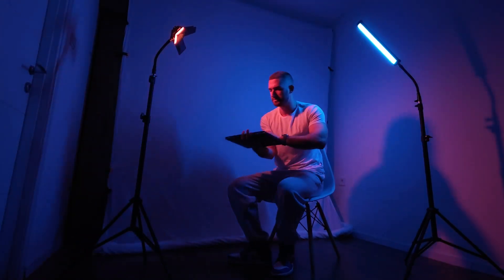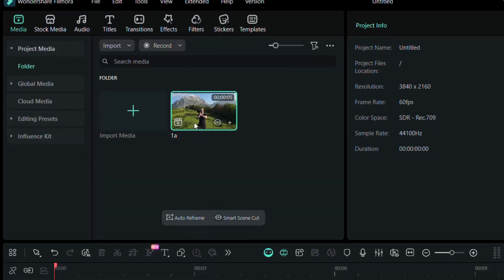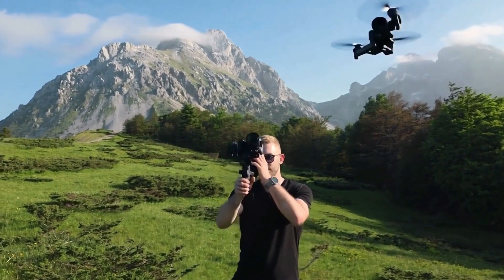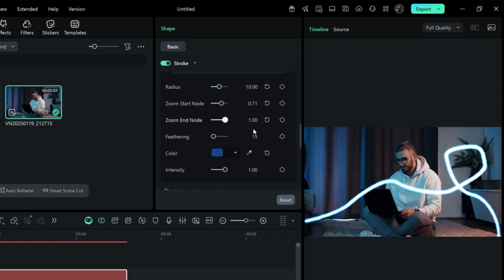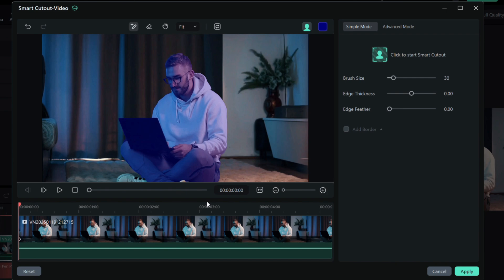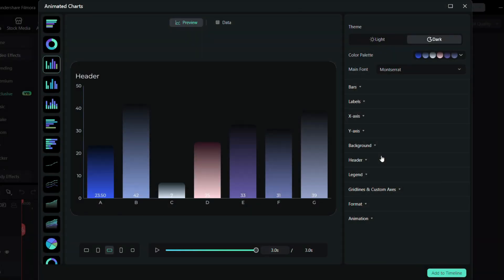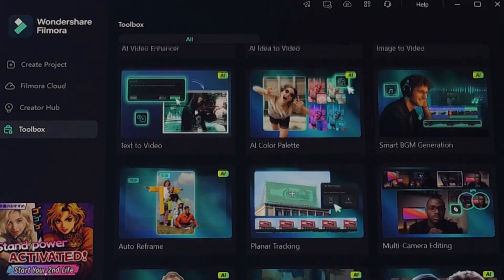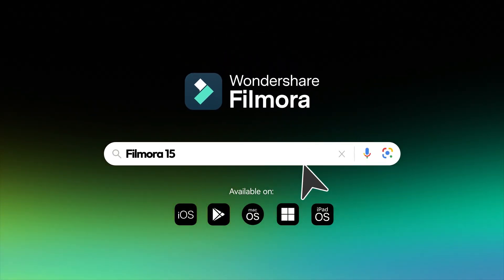Did Filmora 15 Just Change Everything with AI?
Filmora 15 Review — Best AI Video Editor for Creators in 2025? 🎬

Discover everything new in Wondershare Filmora 15, the latest upgrade packed with powerful AI tools to help you edit faster with AI and boost your workflow. In this Filmora tutorial, we break down the biggest Filmora 15 new features, including AI Extend , Animated Charts, Pen Tool, and more.
Whether you’re comparing Filmora vs Premiere Pro or Filmora vs CapCut, this guide shows why Filmora continues to be one of the fastest and most beginner-friendly editors on the market.

TIMESTAMPS:
00:00 Intro
00:49 AI Extend
01:39 Pen Tool
03:05 Smart Cutout
03:33 Animated Charts
04:54 Why Filmora Is the Best AI Video Editor